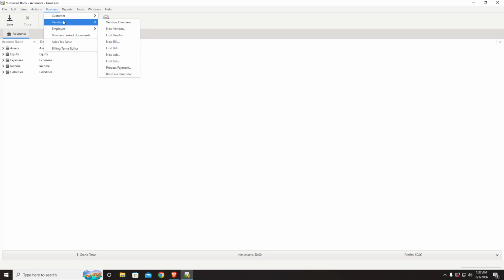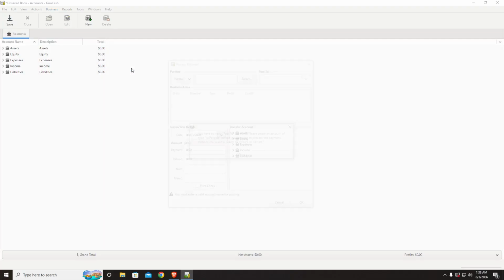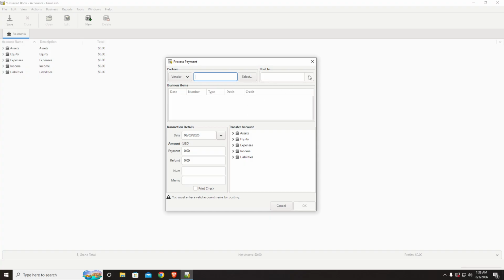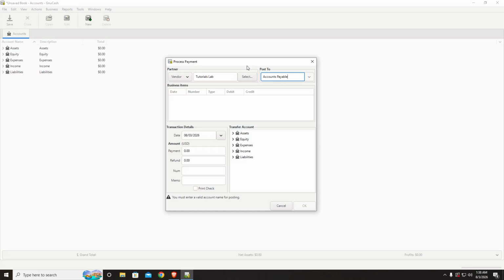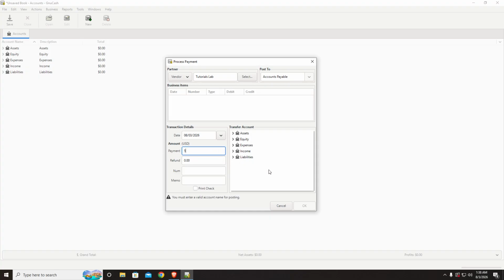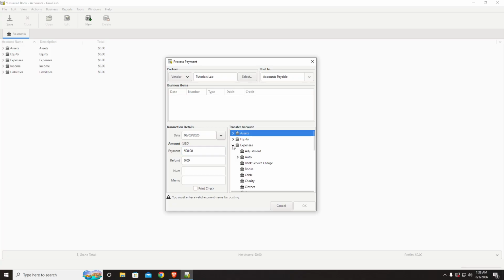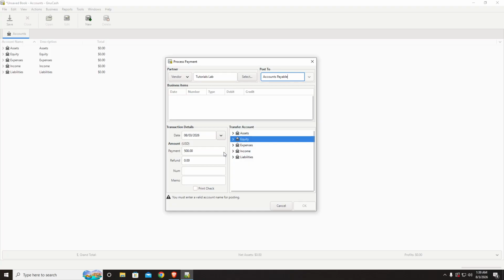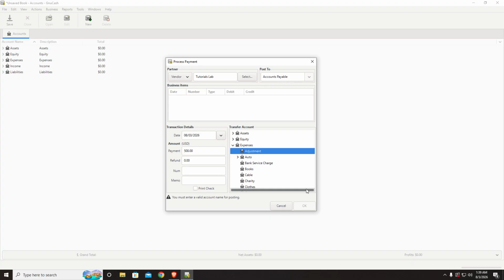How To Pay Vendors In Gnucash | Tutorial 2026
By the end of this video, you’ll know how to pay vendors in Gnucash, Gnucash vendor payment process, record vendor payments Gnucash tutorial, making payments to vendors using Gnucash, enter vendor bills in Gnucash software, Gnucash accounts payable management guide, process vendor invoices with Gnucash, set up vendor payments in Gnucash, Gnucash pay expenses to suppliers, managing supplier payments using Gnucash, Gnucash vendor bill payment steps, detailed Gnucash vendor payment workflow